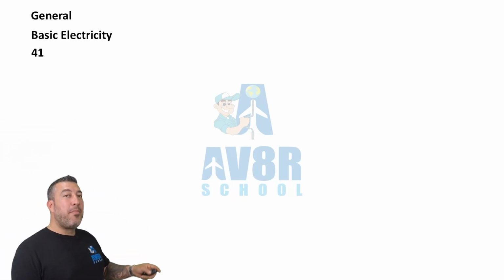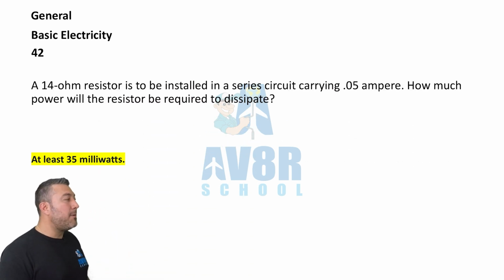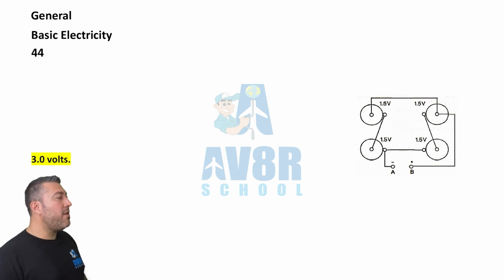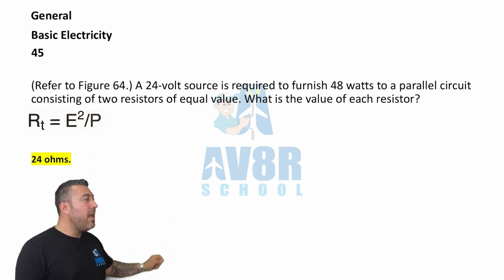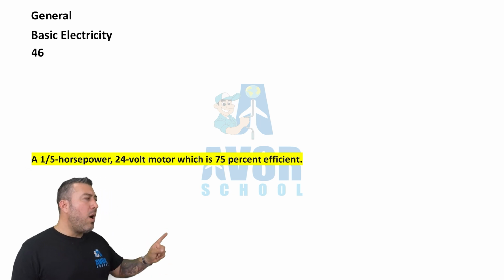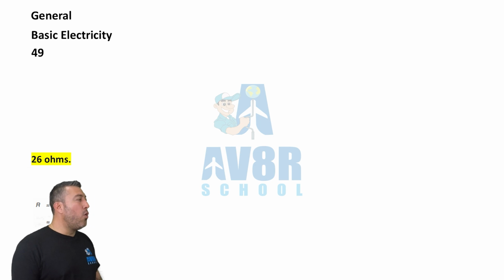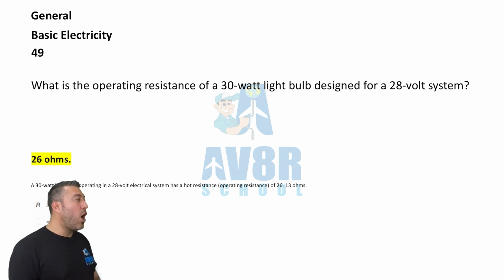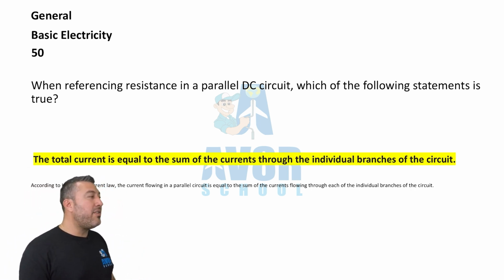Chapter 1: Basic Electricity (FAA General Written Exam Test Prep) Video 5 of 12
Chapter 1: Basic Electricity (FAA General Written Exam Test Prep)

Description:
Master the fundamentals of electricity and electronics with this comprehensive guide tailored for the FAA General Written Exam. Delve into the principles of electricity, starting from the composition of matter, elements, compounds, and molecules, to understanding the behavior of electrons, protons, and neutrons. Learn about conductors, insulators, and semiconductors, along with metric-based prefixes used in electrical calculations. Explore topics such as static electricity, magnetism, electromotive force, resistance, power, and energy. Understand the sources of electricity, types of circuits, AC and DC comparisons, and circuit protection devices. Dive into the world of semiconductors, transistors, logic circuits, amplifiers, and filters. Gain insights into DC generators, motors, AC motors, alternators, and their maintenance. Familiarize yourself with basic circuit analysis, troubleshooting techniques, and various measuring instruments used in electrical systems.